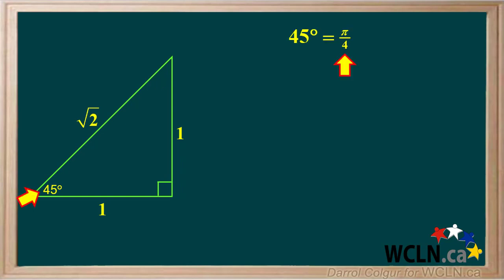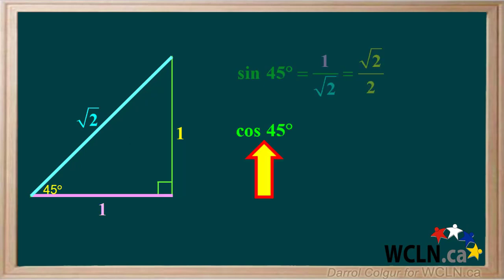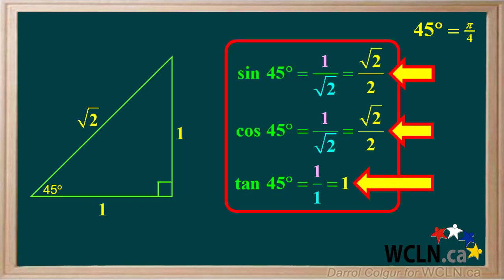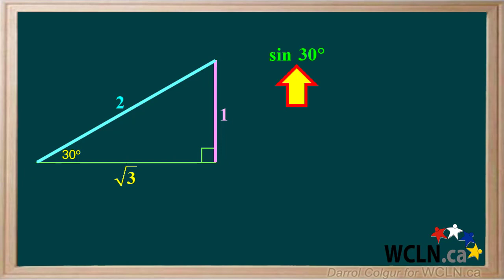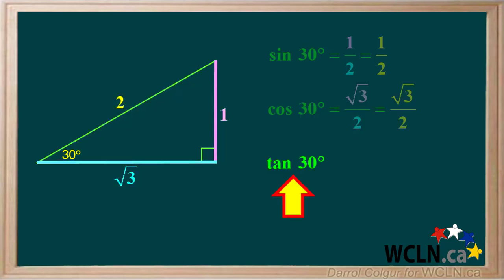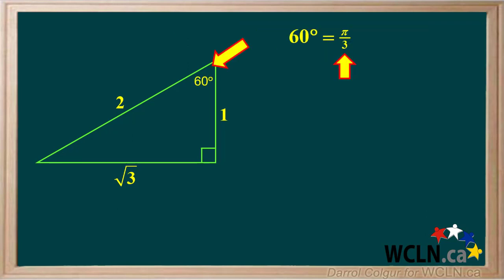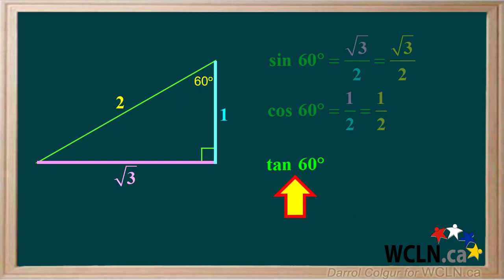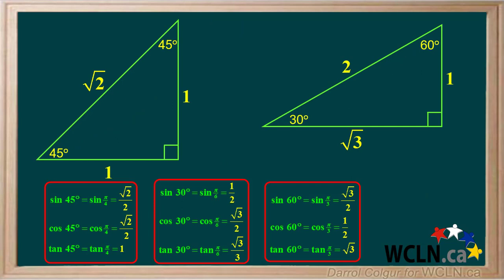WCLN - Exact values in Special Triangles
Exact values in Special Triangles